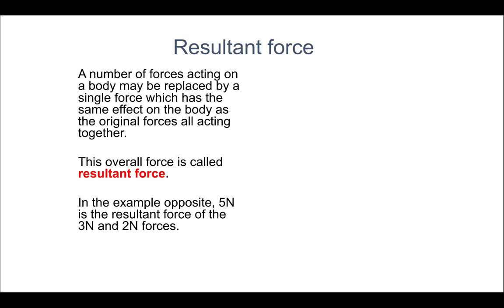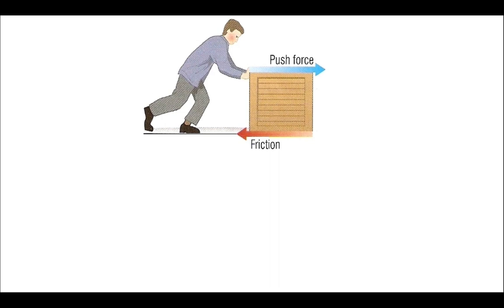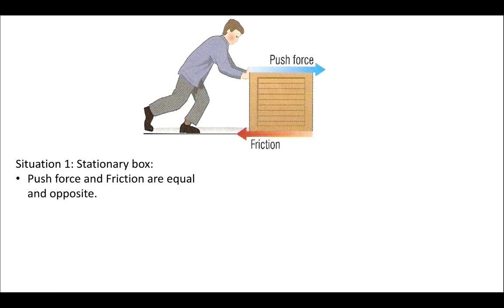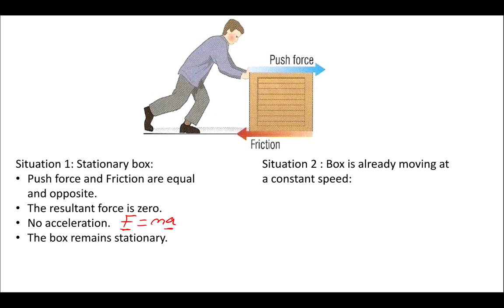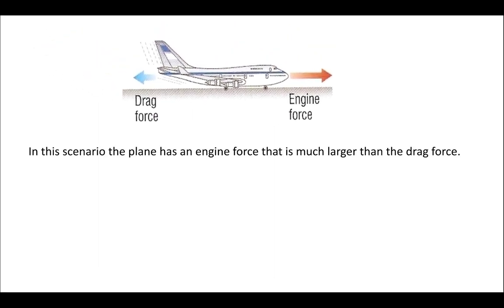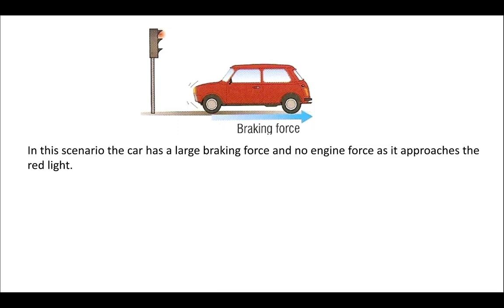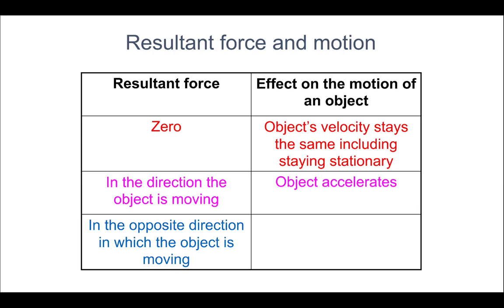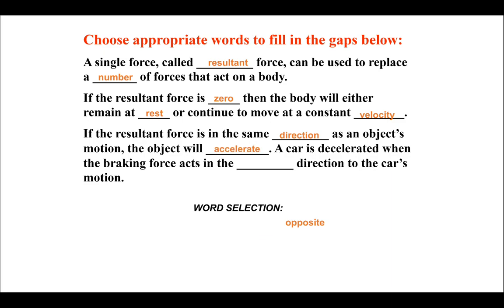GCSE Physics - Forces Lesson 6 - Resultant Force and Acceleration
Lesson 6 Forces